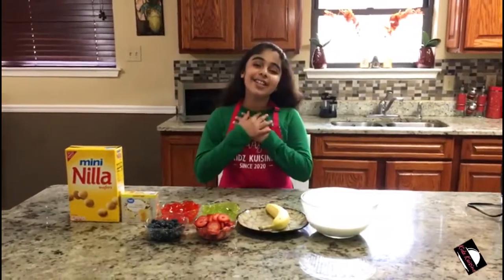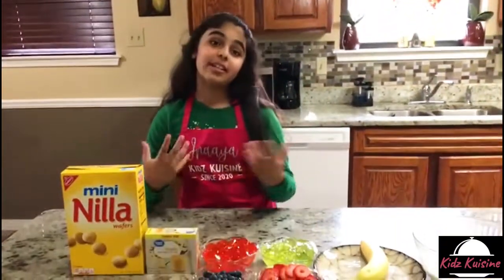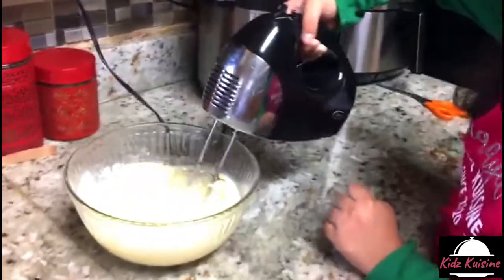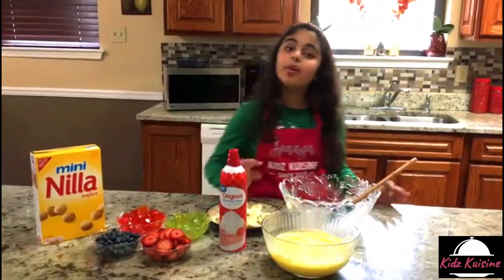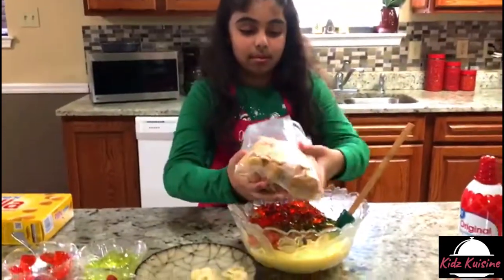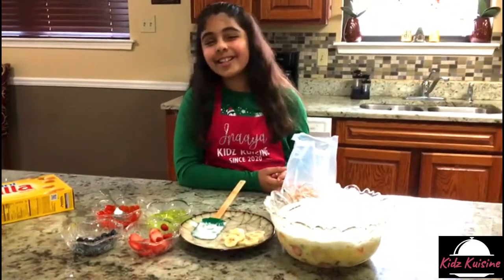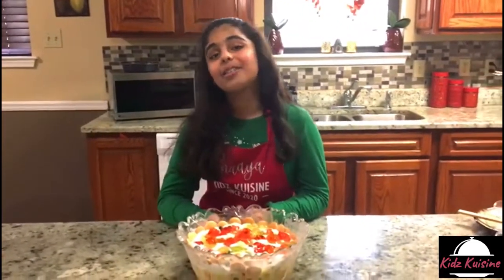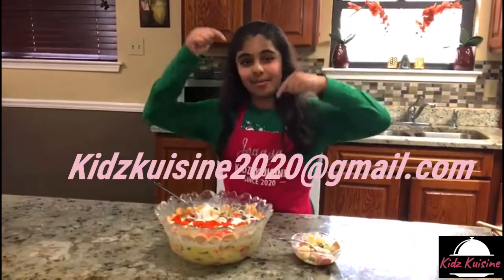Fruit Pudding~Kidz Kuisine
Hello Everyone!Today I Am going to share with you all YUM YUM recipe which is Fruit Pudding. This recipe is so yummy and colorful.  So here are the Ingredients:
1 Pack of Vanilla instant Pudding mix
3 Cups of Milk
Nilla Wafers
Jello (Red and Green)
Strawberries
Blueberries
1 Banana
Whipping Cream